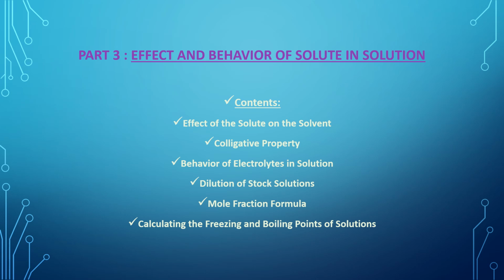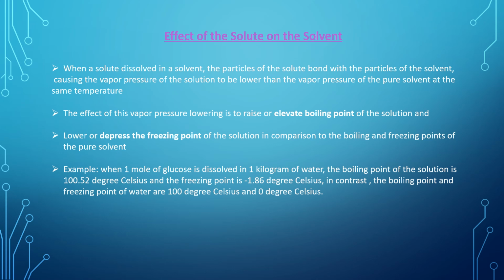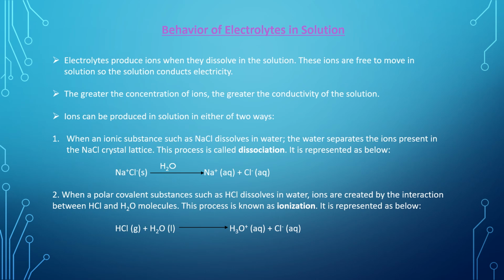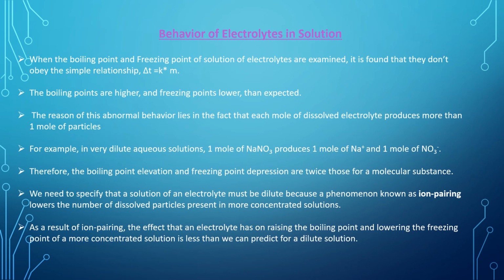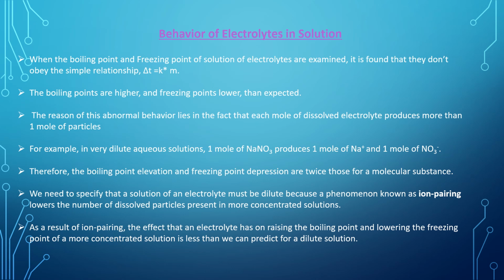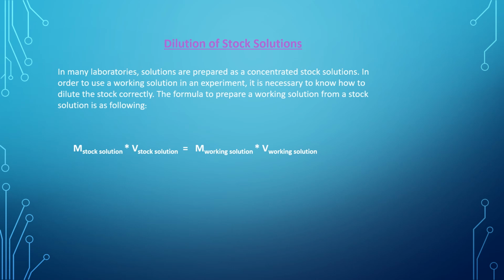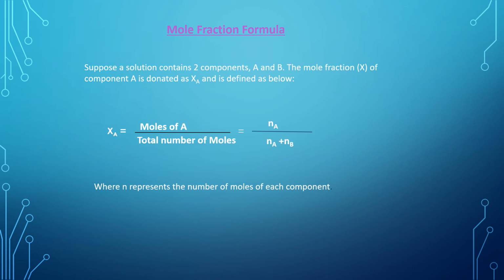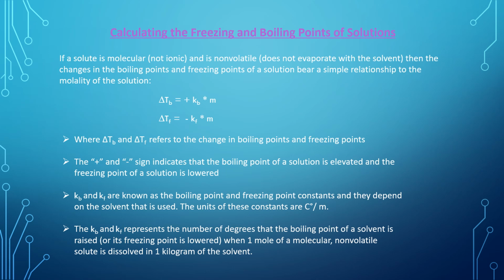NY Regents Chemistry Review: Effect and Behavior of Solute in Solution